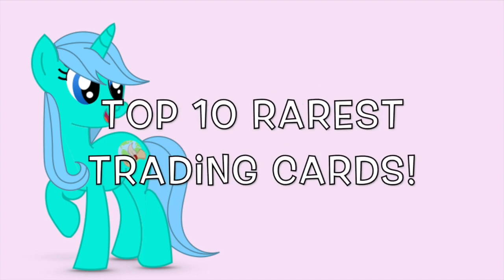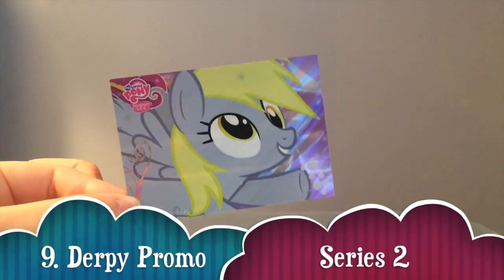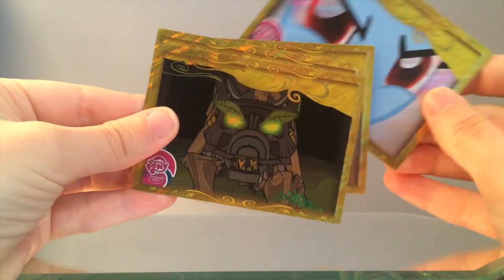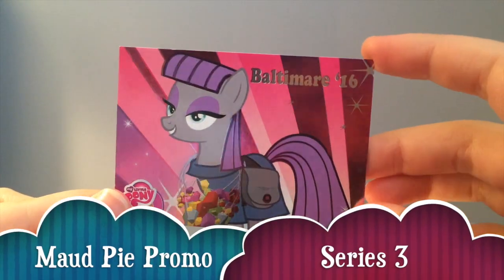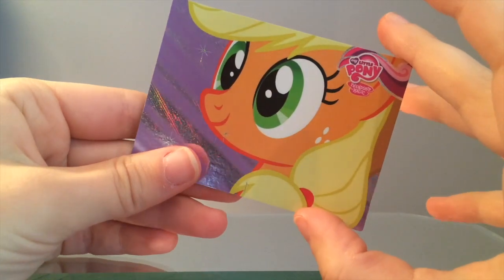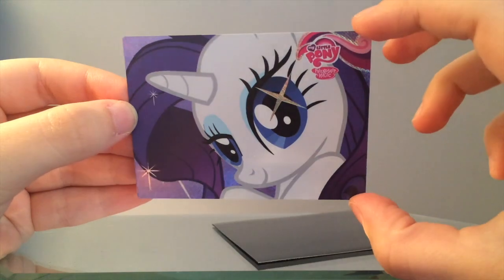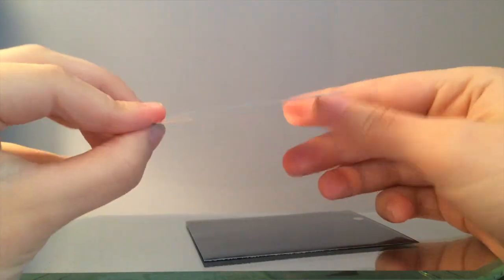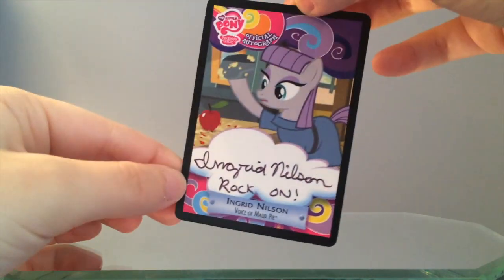Top 10 Rarest My Little Pony Trading Cards!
Top 10 rarest MLP trading cards ever released! Do you own any of these cards? Let me know below! :)